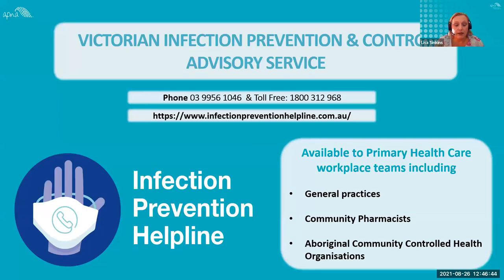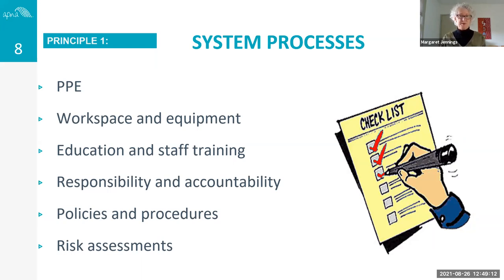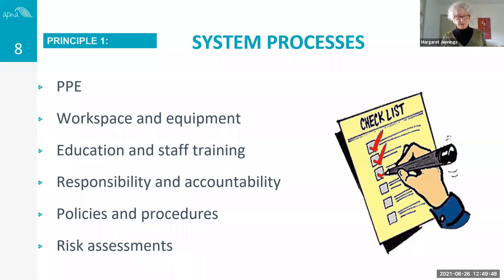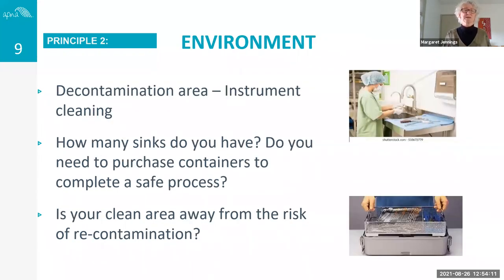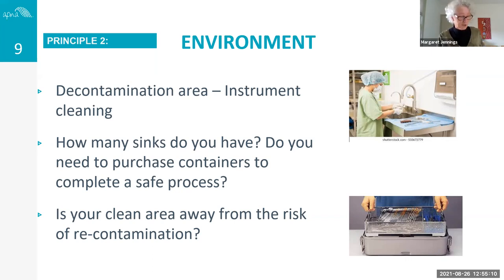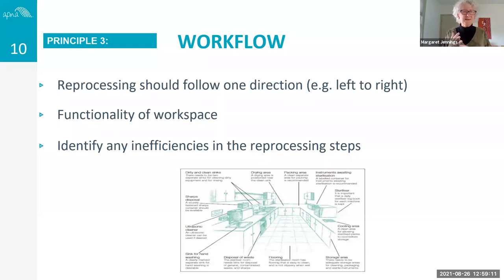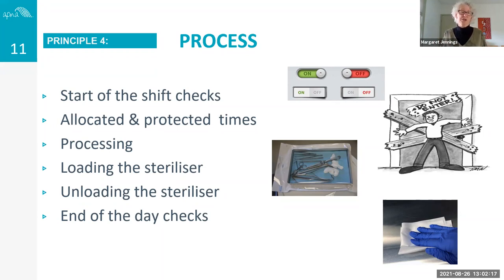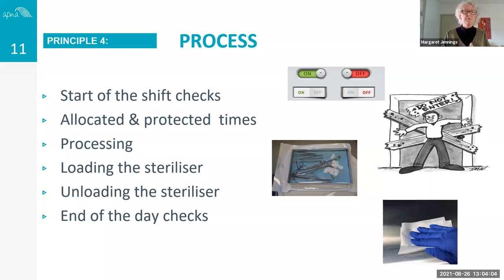Top Tips in the Principles of Sterilisation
Top Tips in the Principles of Sterilisation with the Infection Prevention Helpline and guest speaker Margaret Jennings.